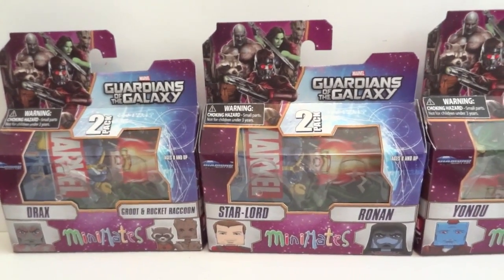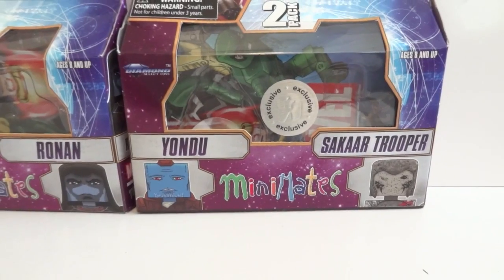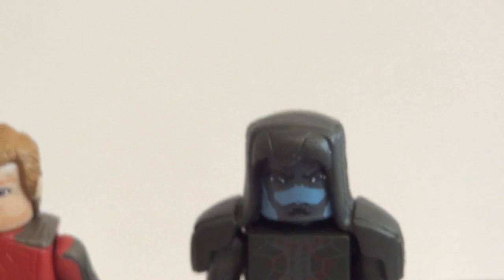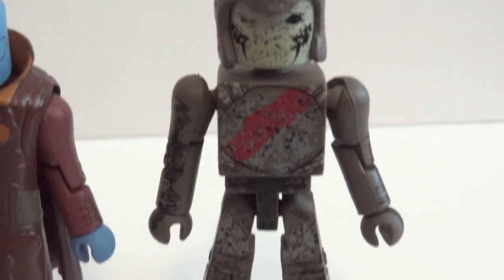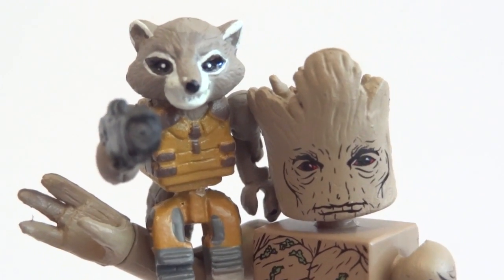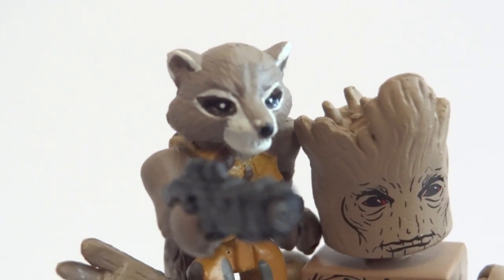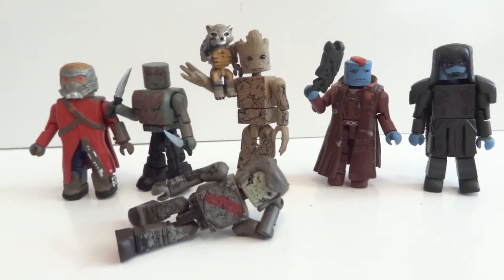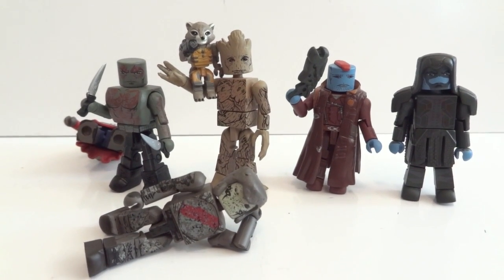Guardians of the Galaxy minimates sets